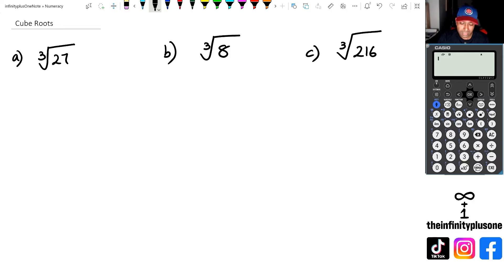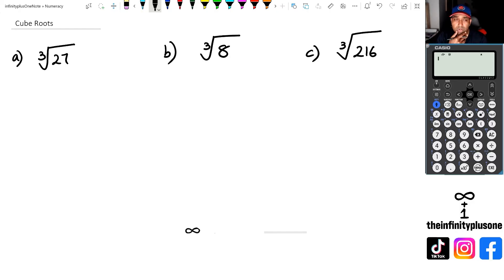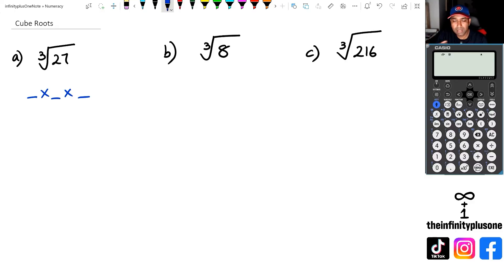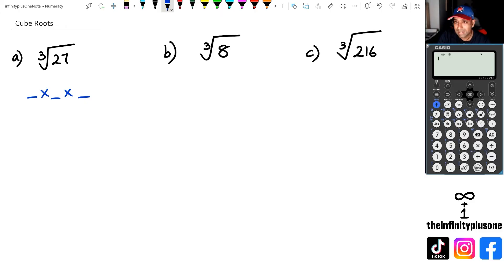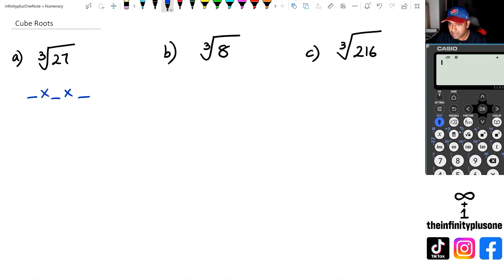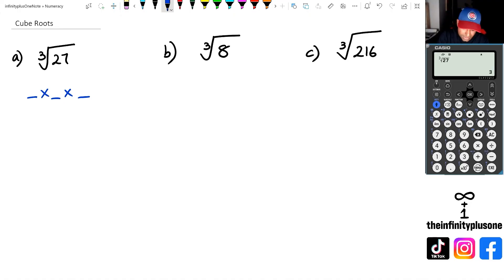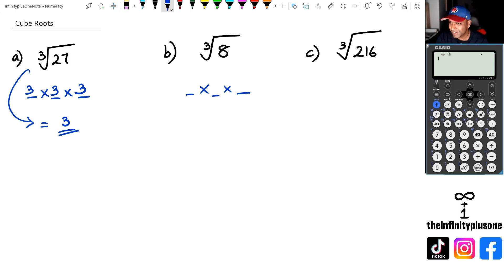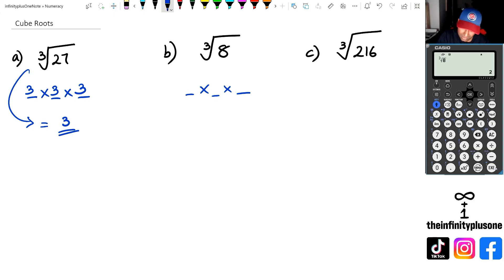How to Find Cube Root of a Number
Finding cube roots tutorial
How to calculate cube roots
Cube root explained
Math tutorials: Finding the cube root of a number